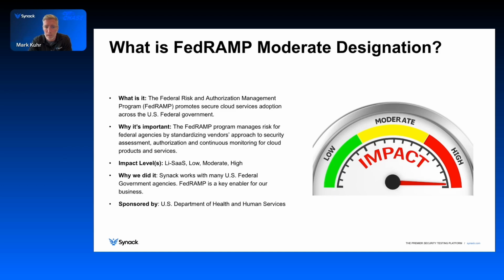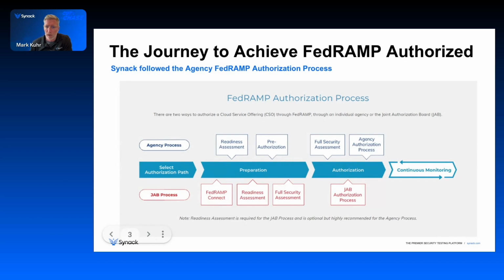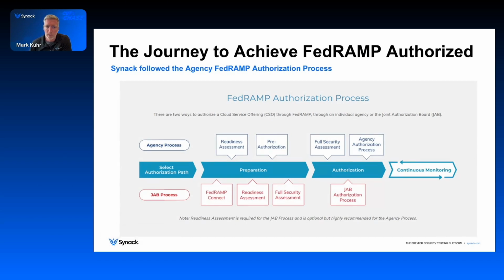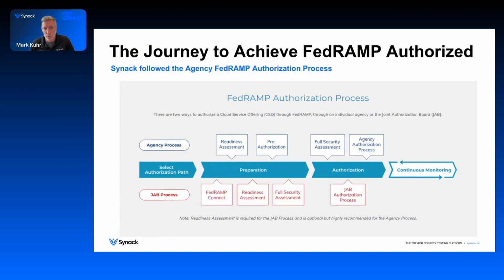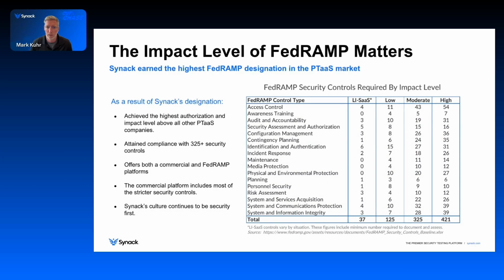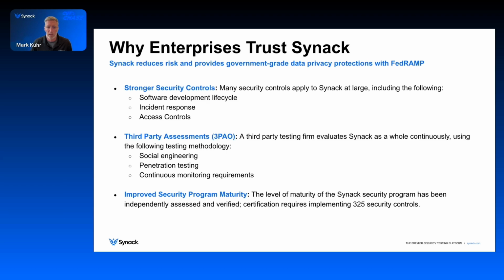The Value of Synack's FedRAMP Authorized Status for Enterprise Businesses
What does a FedRAMP designation mean for an organization, and how does it apply to enterprise businesses? Having attained compliance with over 325 security controls, our FedRAMP Moderate Authorized designation demonstrates our commitment to reducing risk on a platform that adheres to the most stringent security standards. Synack CTO and co-founder Mark Kuhr discusses how our designation benefits private sector organizations, why it makes us stand out from the competition and how Synack fulfills red teaming requirements for organizations seeking their FedRAMP designation.

Chapters:
00:00 Intro
00:19 What is FedRAMP?
00:44 What are FedRAMP Impact Levels?
01:03 What is FedRAMP Moderate?
03:25 How to Achieve FedRAMP Moderate
04:23 Building a Security-First Culture
04:41 How FedRAMP Benefits All Customers
05:14 FedRAMP and Enterprise Customers